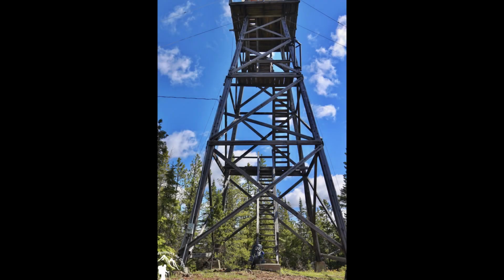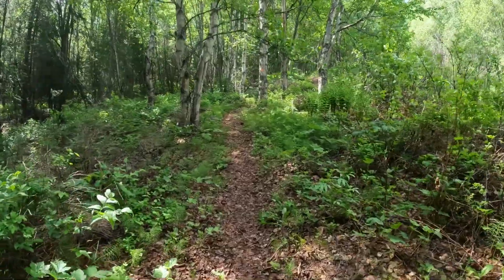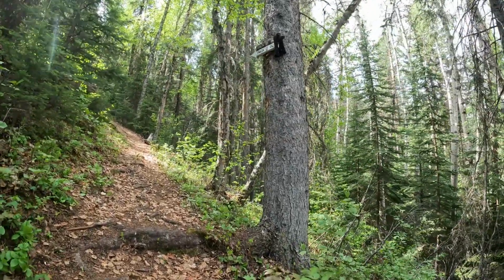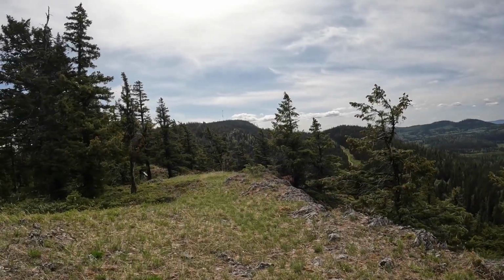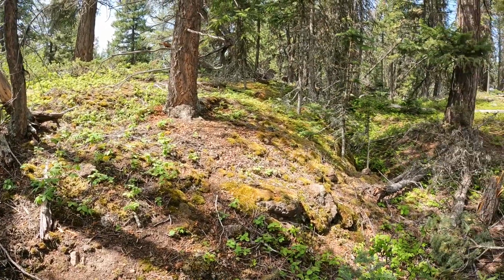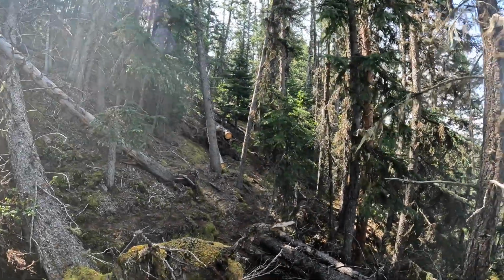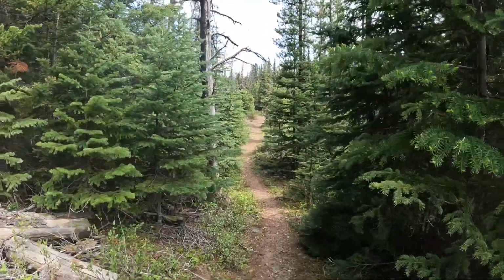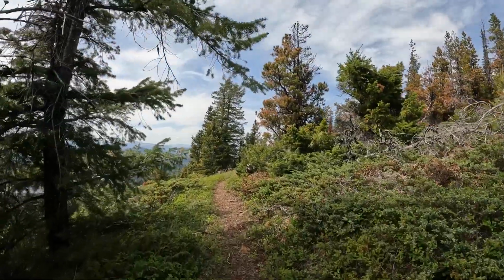Fraser Mountain May2023 in Northern British Columbia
Hike to fire lookout top of Fraser Mountain across from Fraser Lake on highway 16 west in northern British Columbia